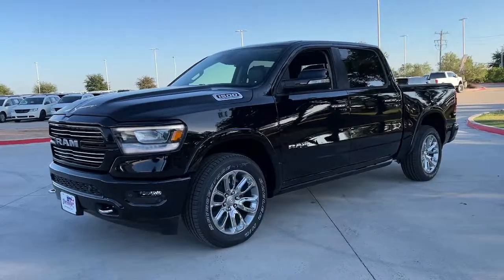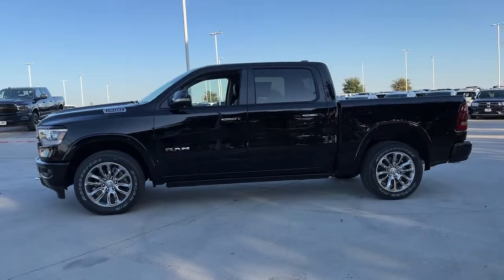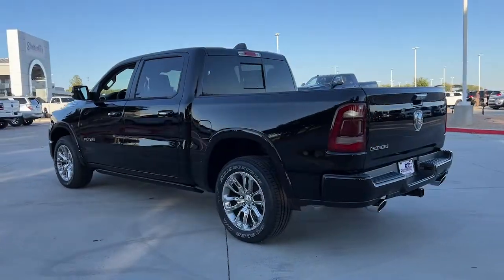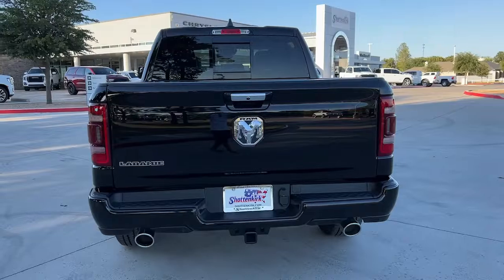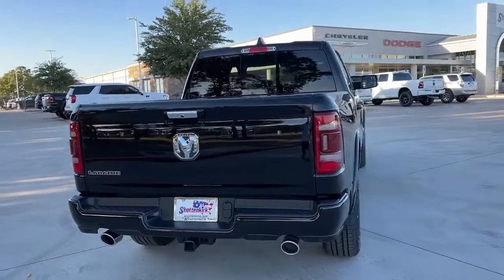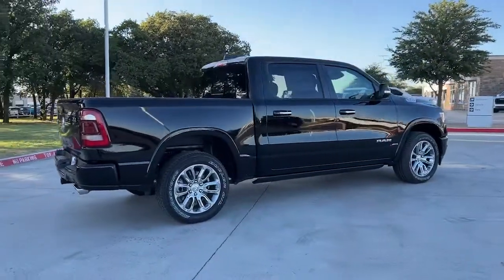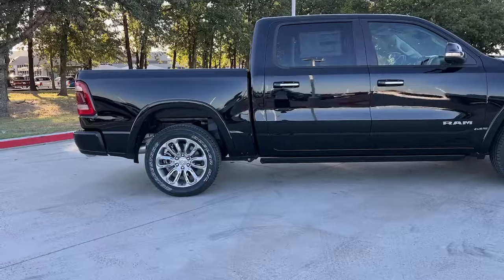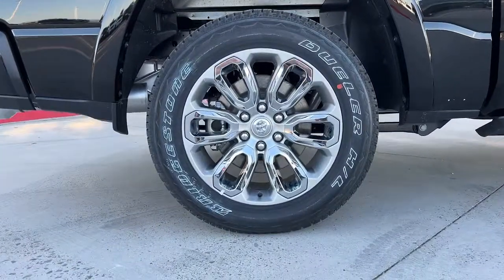2022 Ram 1500 Granbury, Fort Worth, TX NN336417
Diamond Black Crystal Pearlcoat New 2022 Ram 1500 Laramie available in Granbury, Texas at Mike Brown CDJR. Servicing the Fort Worth, TX area.

Shottenkirk CDJR
4970 East Highway 377

Diamond Black Crystal Pearlcoat KBB Fair Market Range High: $59,236 2022 Ram 1500 Laramie RWD 8-Speed Automatic HEMI 5.7L V8 Multi Displacement VVT eTorque Price includes: $1000 - Bonus Cash 22CNA. Exp. 10/31/2022